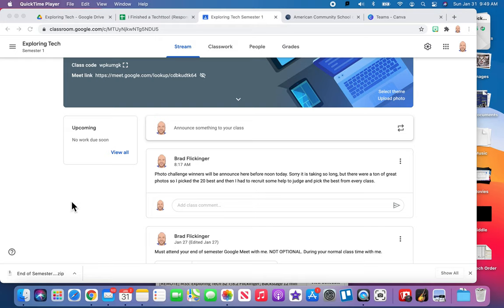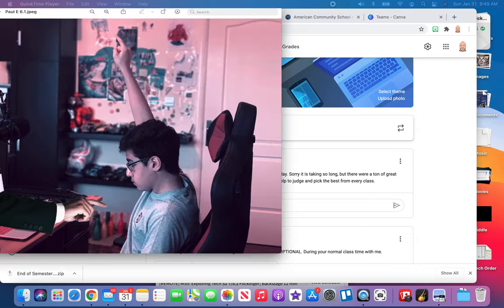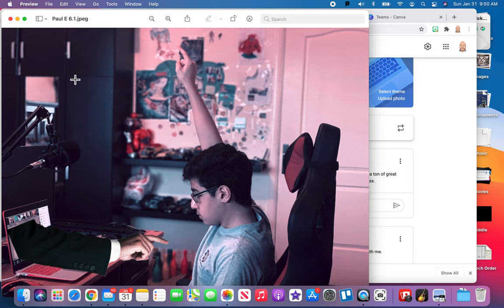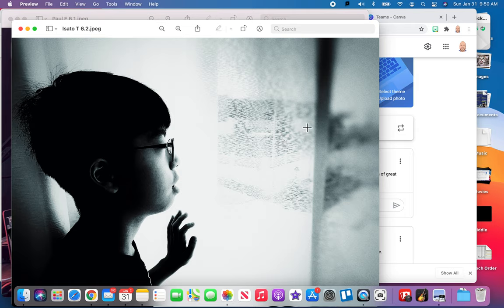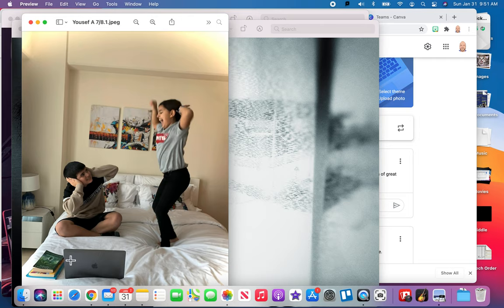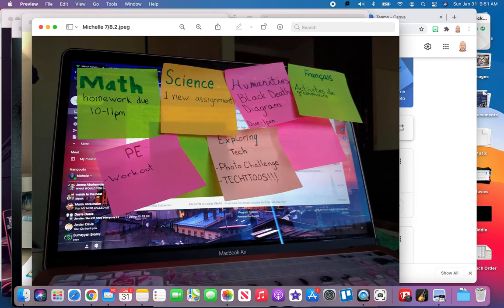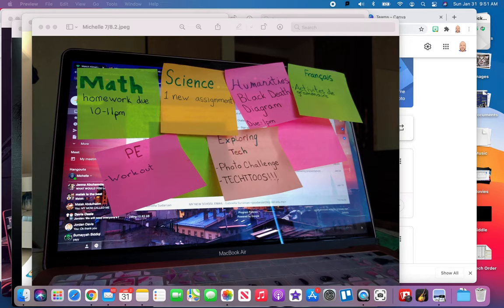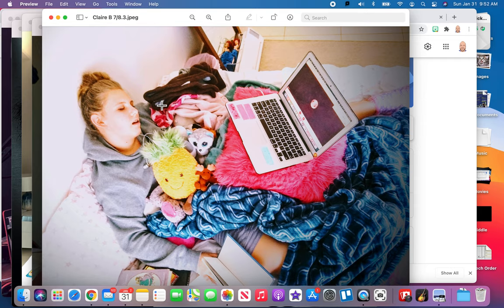Photo Challenge Winners Sem 1